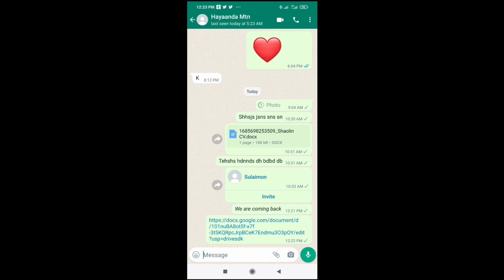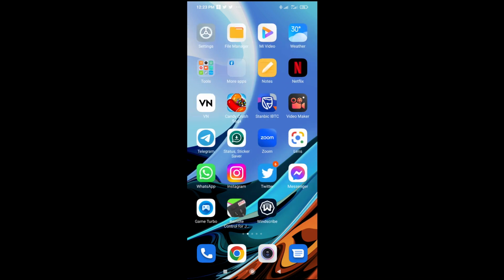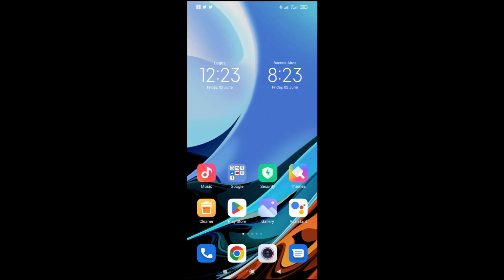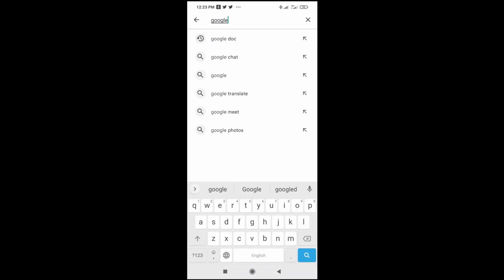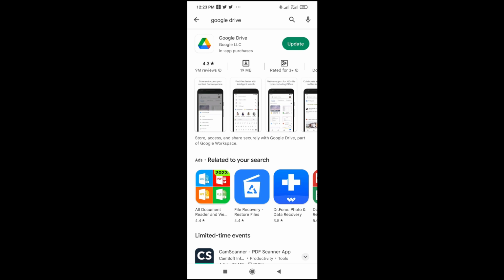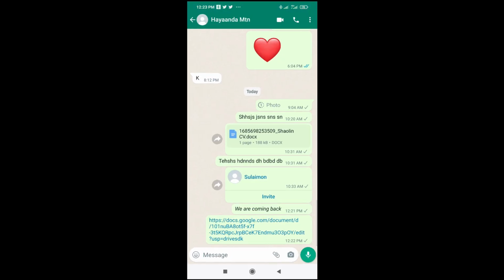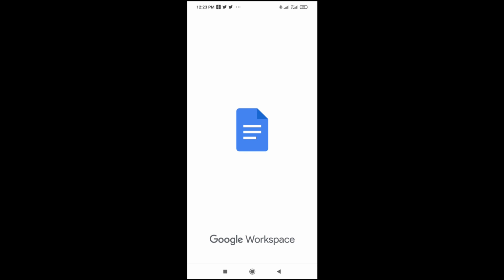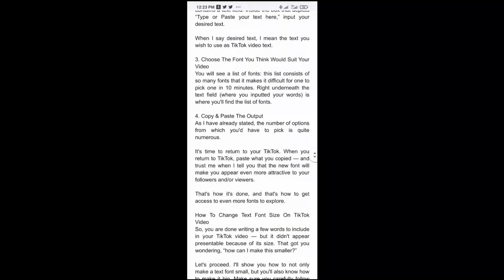How To Open Google Drive Link In WhatsApp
In this video, I will show you how to open google drive link in WhatsApp.